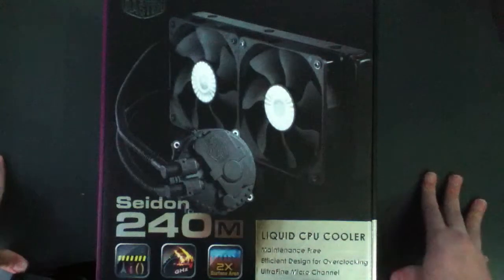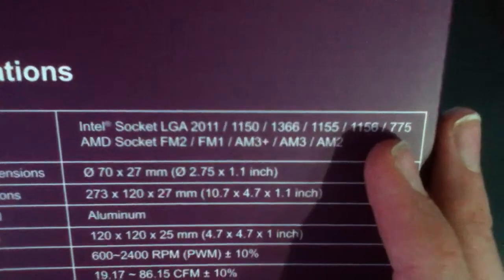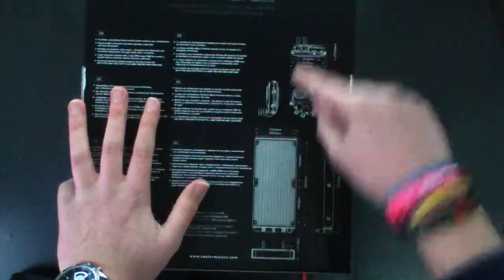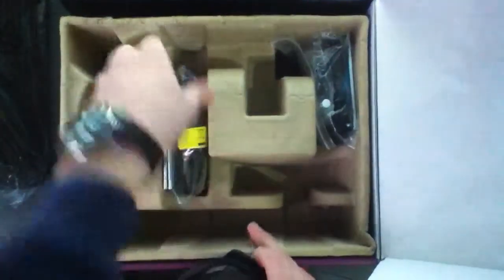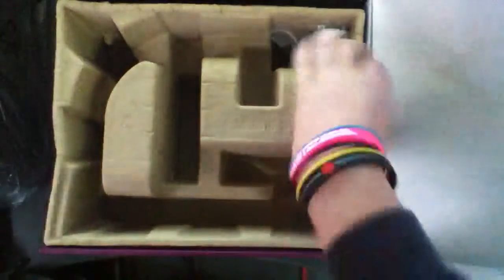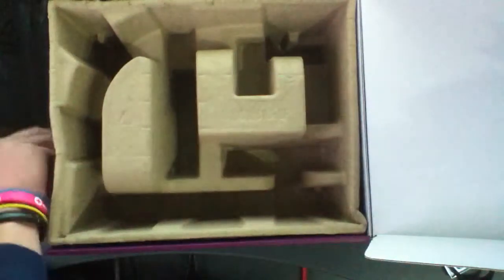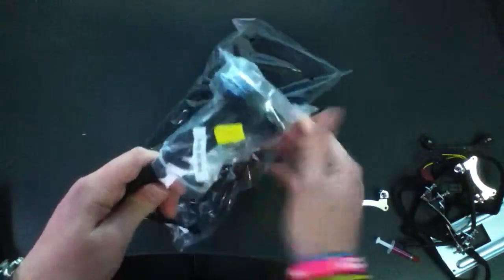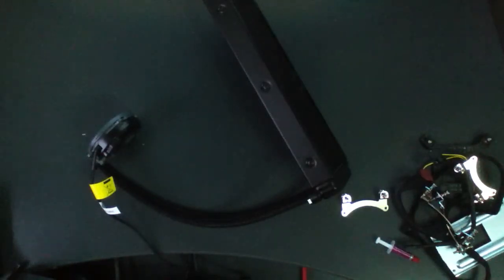Coolermaster Seidon 240m Unboxing And Overview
Thanks for checking out this video guys if you loved it smash the hell out of that like button and please while your at it drop us a sub thanks!